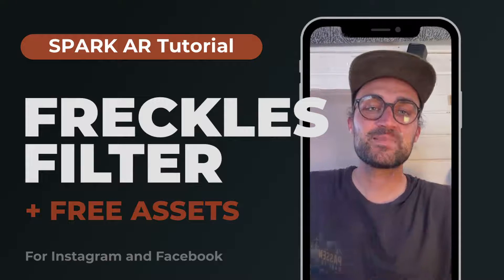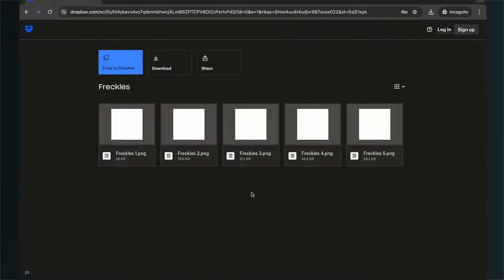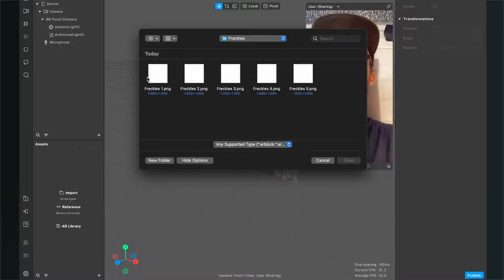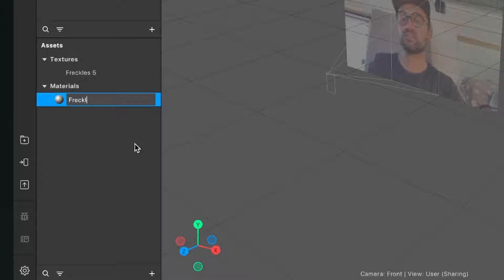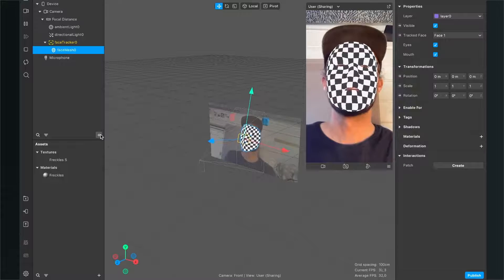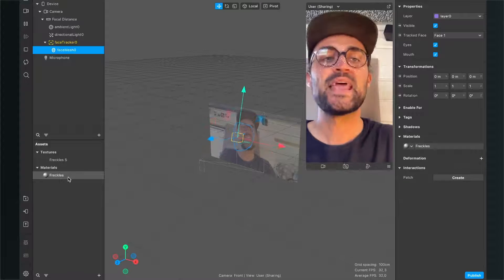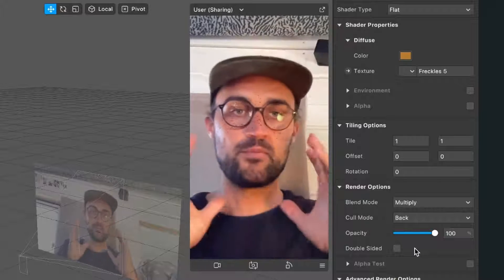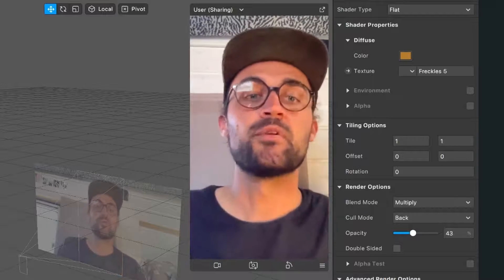Freckles Filter for Instagram! | Spark AR Studio Tutorial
In this Spark AR Studio Tutorial, I want to show you, how you can add Freckles to your Instagram Filter.